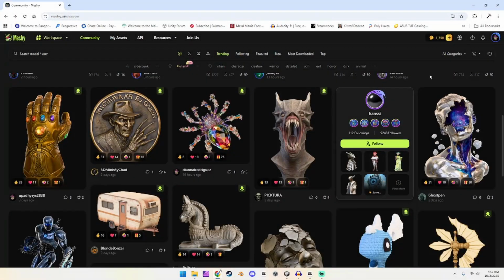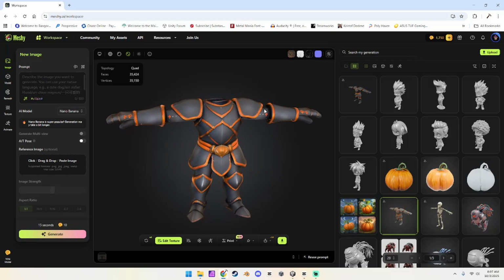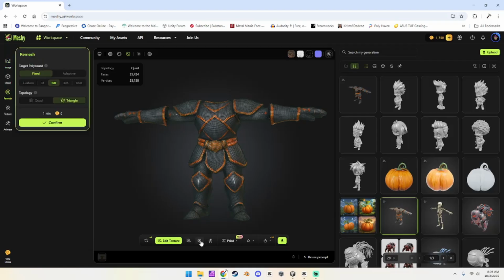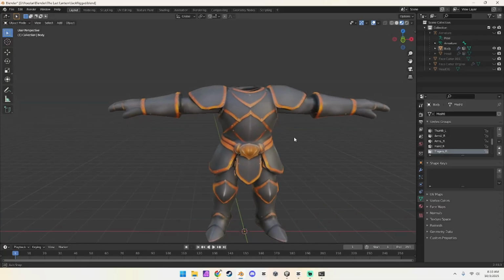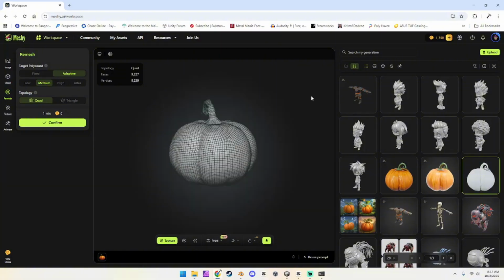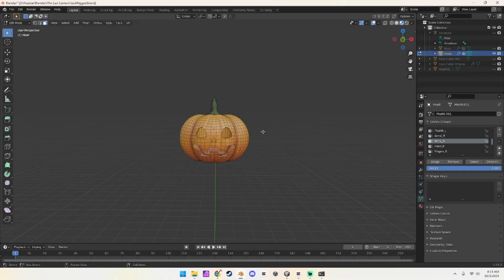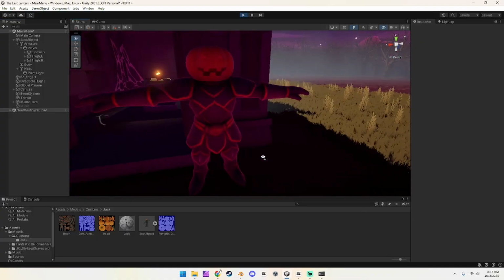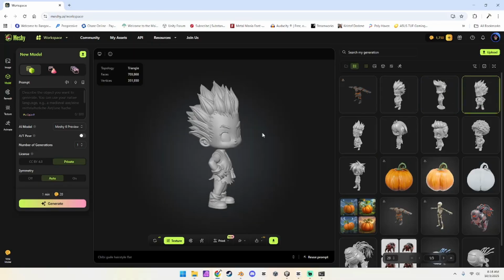Awesome Characters for your Games!!!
This is my workflow video on how I use Meshy AI to make my characters for my Unity games.